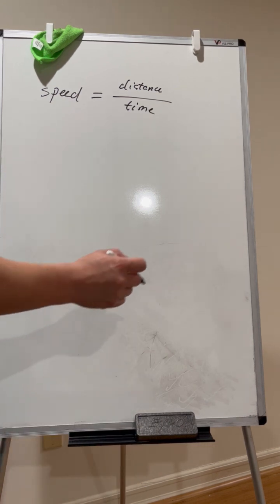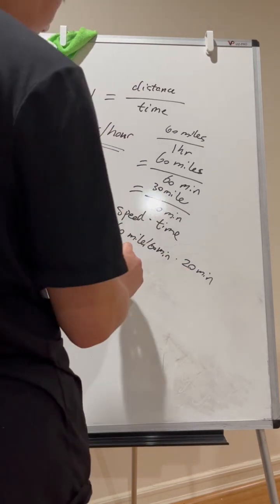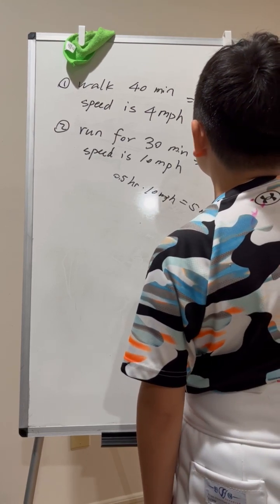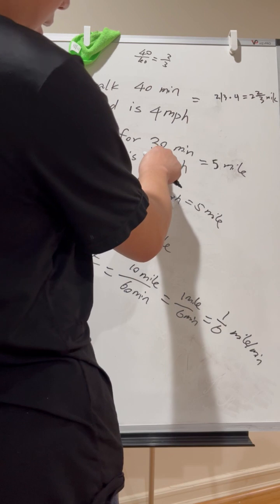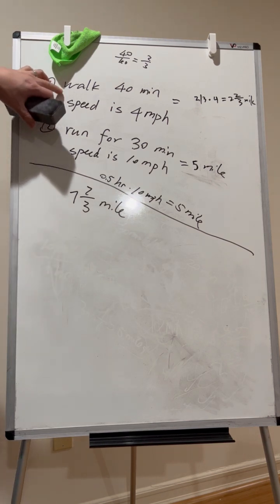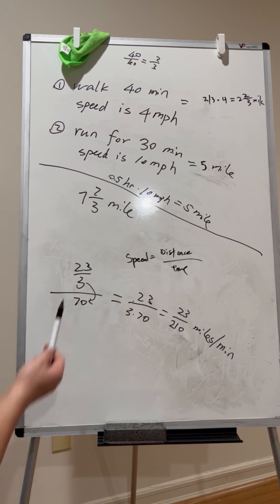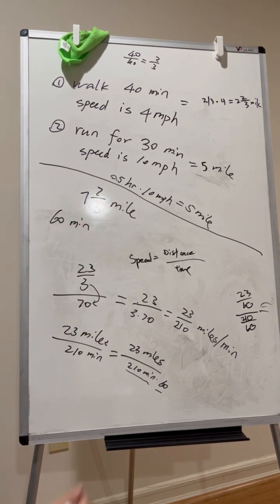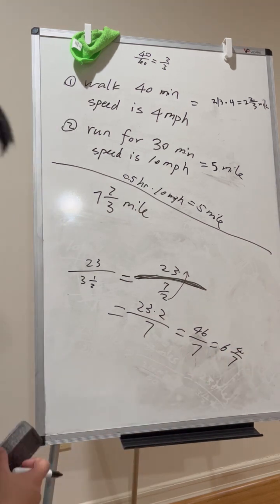Pre-algebra - Ratio and Speed